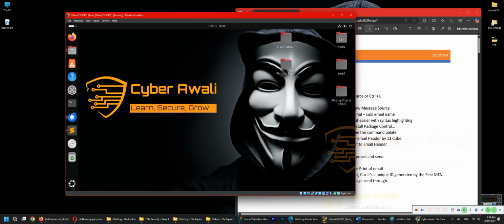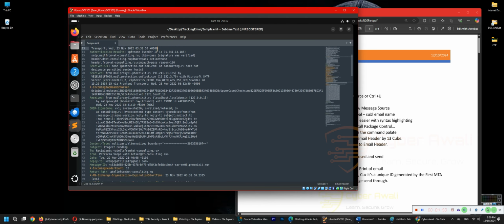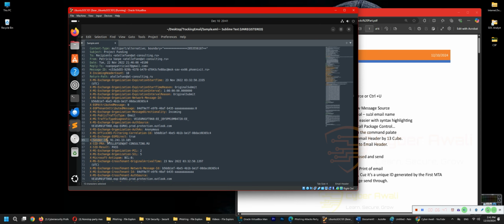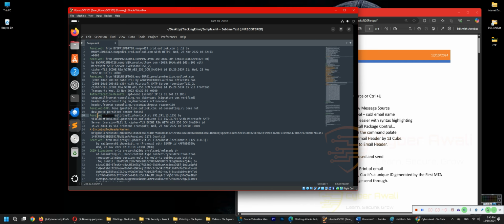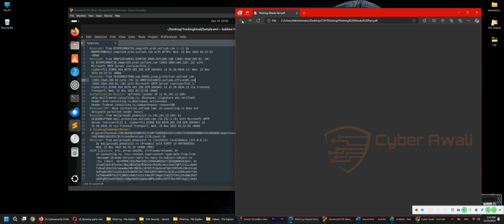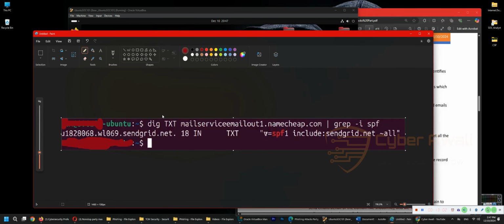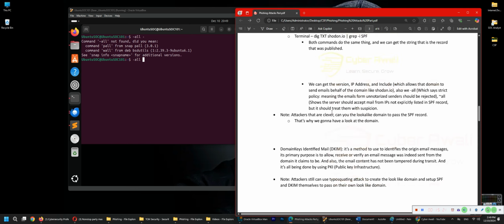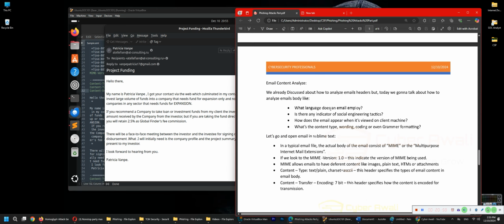phishing email analysis | Part 1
In this video, we dive into the fascinating world of phishing email analysis. 🕵️‍♂️ We'll guide you through the process step-by-step, starting with analyzing email headers to uncover crucial details. Learn how tools and websites can assist in saving time when performing a detailed investigation.

We also explore important email authentication methods like SPF, DKIM, and DMARC to verify sender legitimacy. Finally, we’ll break down the email body for additional clues to identify potential phishing attempts.

📌 Stay ahead of cyber threats—watch now and boost your cybersecurity skills! 🚀